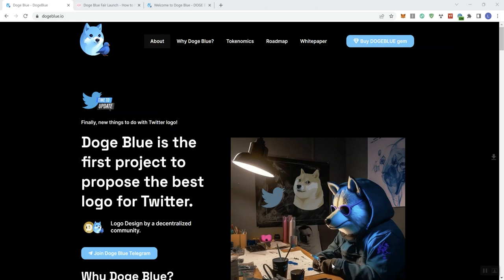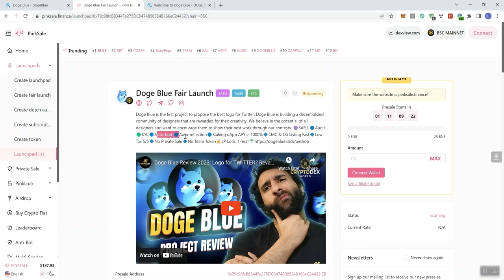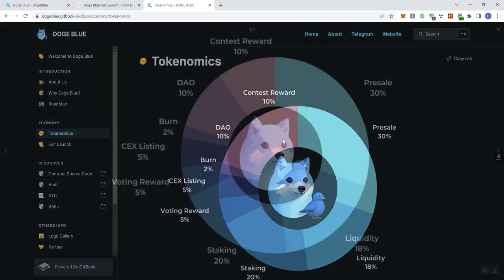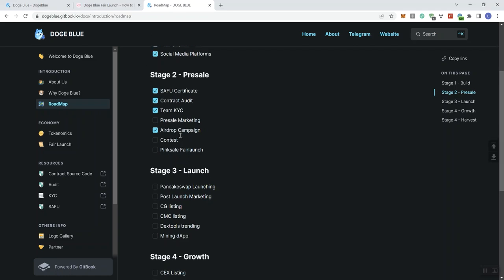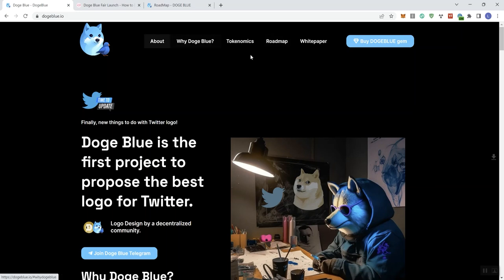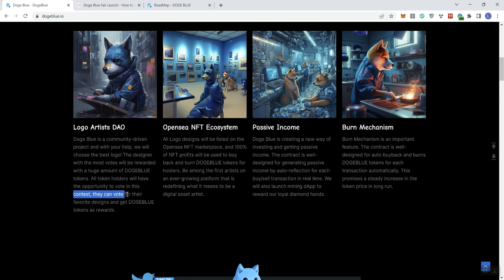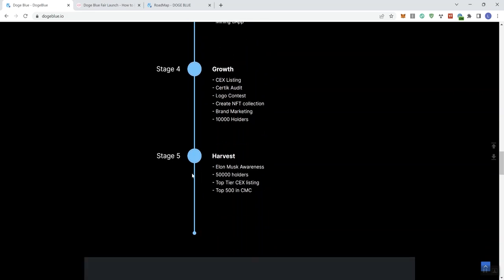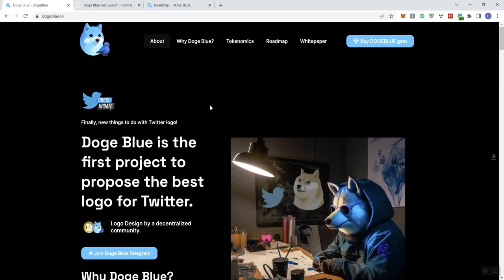Doge Blue Crypto Token Review - Presale